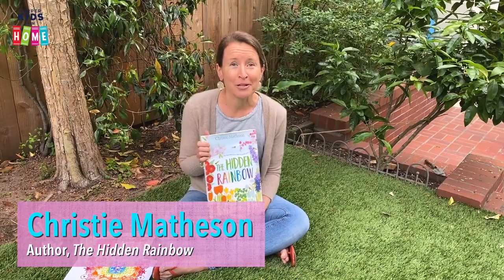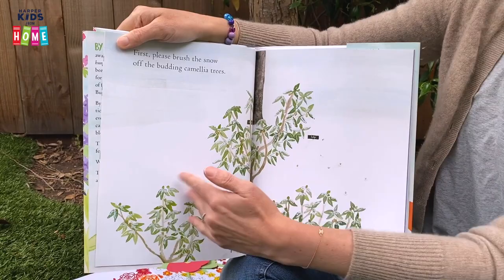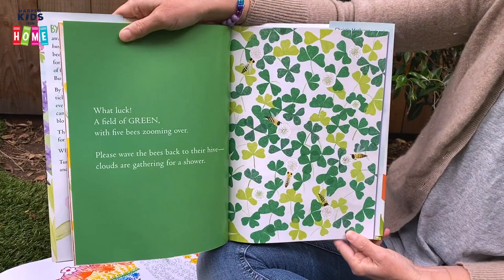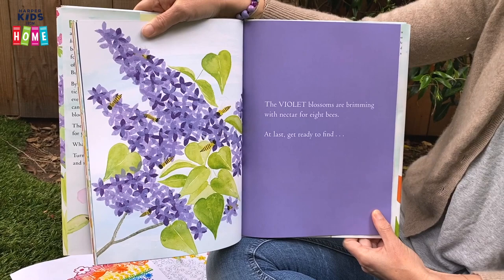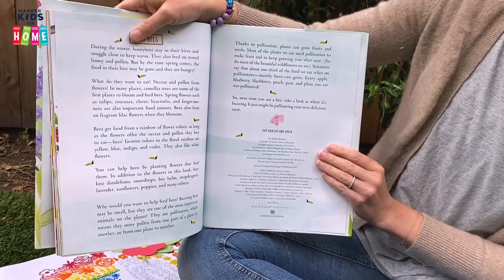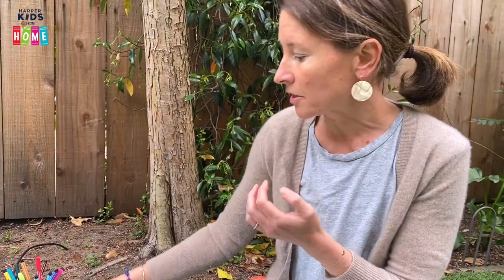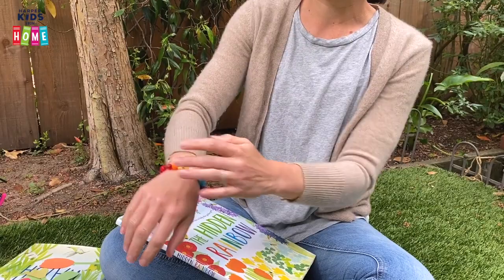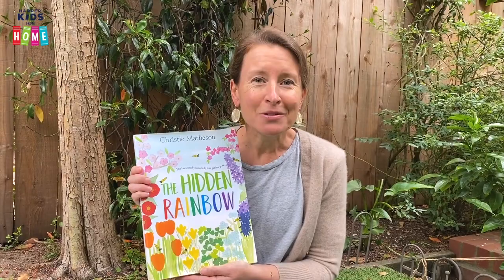The Hidden Rainbow by Christie Matheson | Storytime & Activities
Author-illustrator Christie Matheson reads from her new book, The Hidden Rainbow, and explains some rainbow-centric activities you can do in your own home!

00:39 Storytime
04:41 Window Rainbow Craft
06:17 Nature Scavenger Hunt
06:52 Rainbow Fruit Challenge

All the colors of the rainbow are hidden in the garden, but can the little bee find them—with help from the reader? Christie Matheson, author of the popular and acclaimed Tap the Magic Tree, brings a garden to life in this bright, interactive picture book about the natural world—and our place within it.

Bees need a healthy and colorful garden to survive. Luckily, all the colors of the rainbow are hidden in this garden—but the bees need the reader’s help to find them. Brush off the camellia tree, tickle the tulips, and even blow a kiss to the lilac tree. With every action and turn of the page, a flower blooms and more bees are drawn to the feast.

HarperKids is all about stories from HarperCollins Children's Books that young minds never forget. Don't miss a glimpse inside pages of your child's next read by way of arts and crafts, book trailers, author interviews, and more!